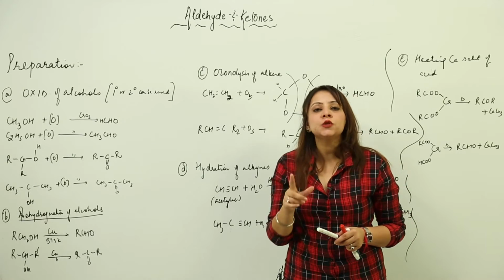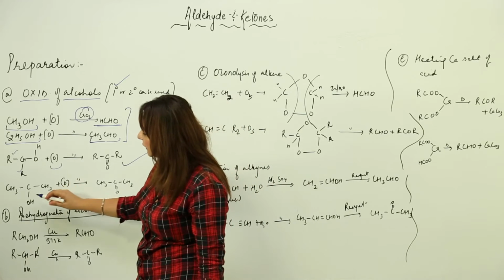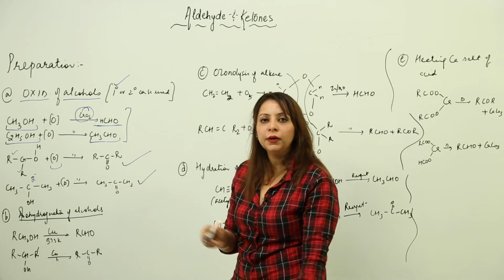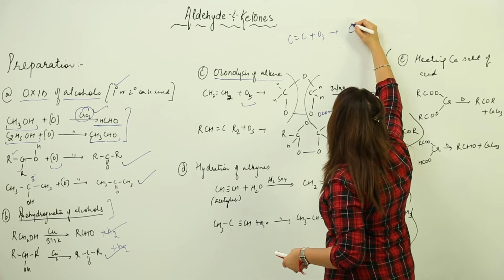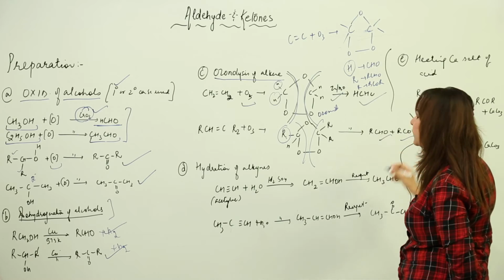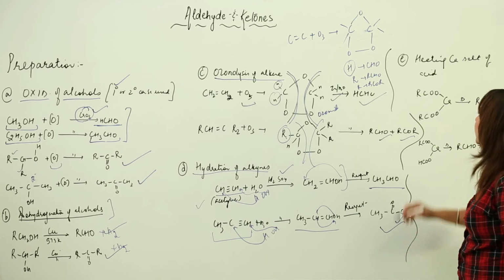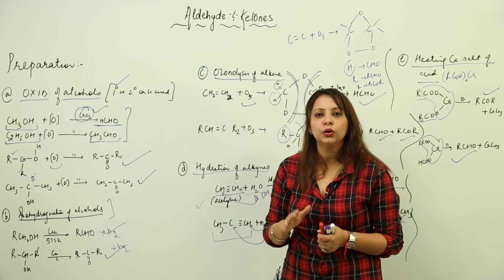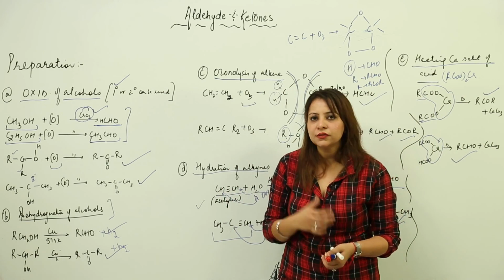CBSE CLASS 12 l CHAP 12 l CHEM l Aldehyde Ketone & Carboxylic Acids l preparation of aldeh l L197